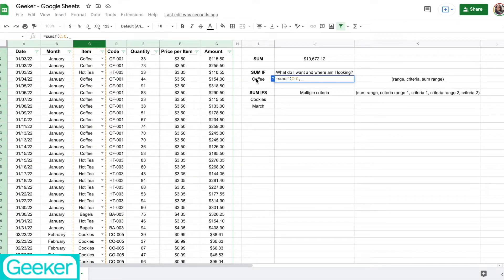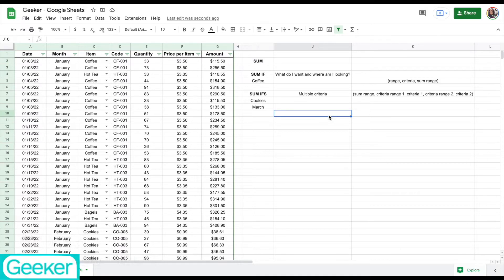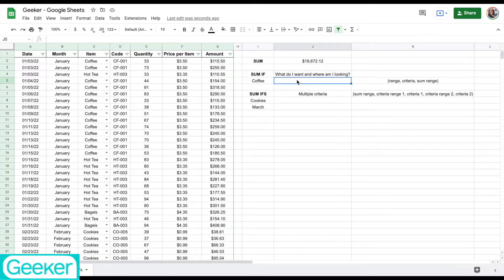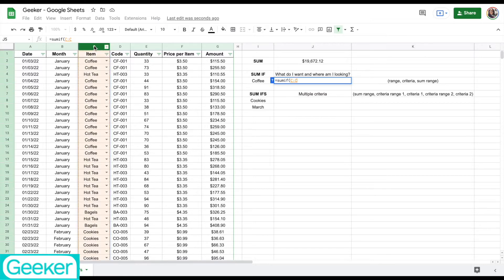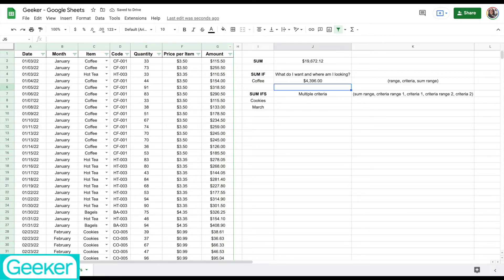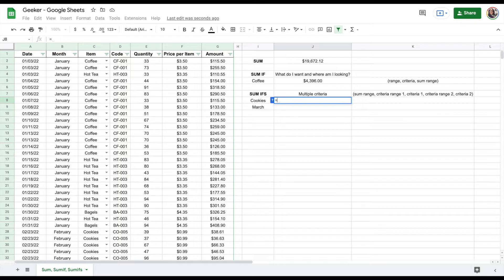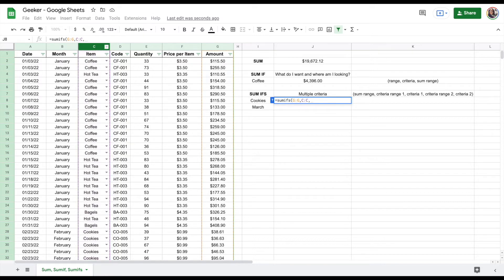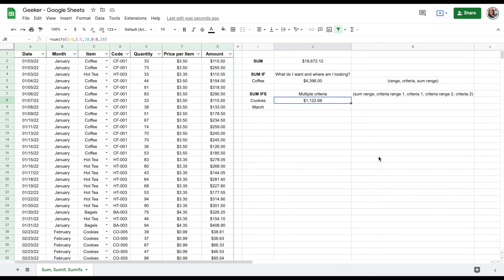Sum, Sumif & Sumifs Functions in Google Sheets